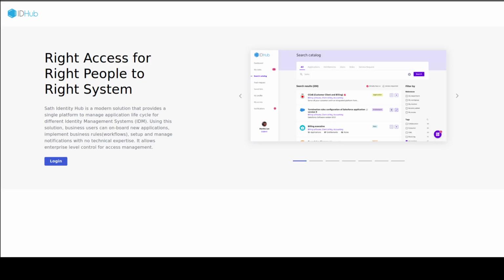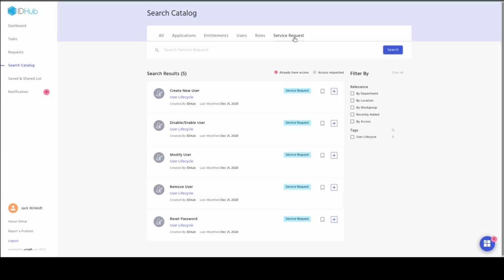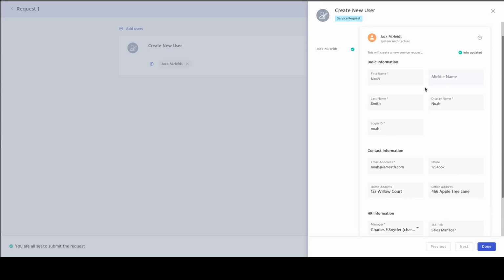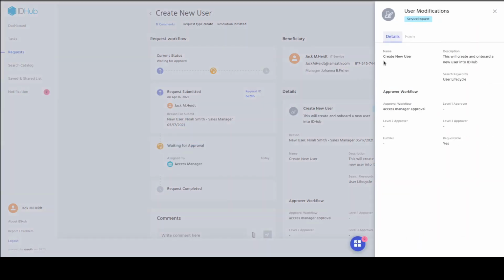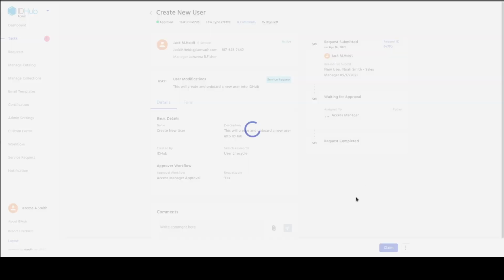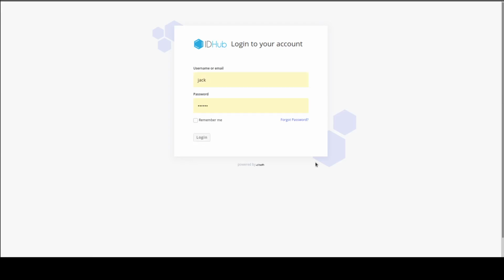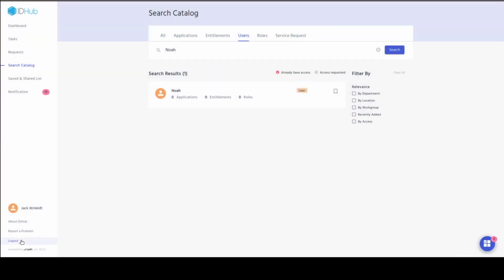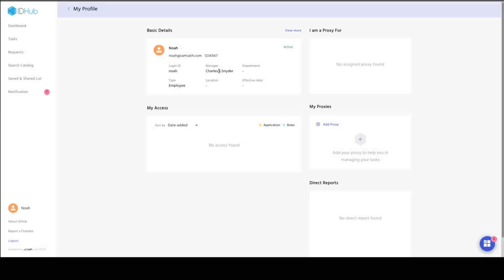On Boarding New Users into IDHub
Adding a new employee to your organization with proper access and entitlements is an easy process with IDHub Identity Management Software.

Let's assume the first user, Jerome, has already registered himself and activated his IDHub license.

He's also onboarded applications, roles, entitlements, and other users.

Let's first log in as our organization. In IDHub, End-Users have basic access. They don't have any managerial or administrator permissions.

To create a new user, Jack will request access from his dashboard by clicking on the request access.

He'll navigate to the service request page by clicking on the service request tab at the top of the page, he'll search for a service request "create new user", he'll add it to the cart by clicking on the plus icon.

The cart quantity has increased to one. In the cart, we see our "create new user" request has been added.

Jack will create the user, Noah Smith, the new sales manager at Sath, starting on May 17.

We'll go ahead and enter all of Noah's information.

Noah's manager is Charles.  We'll enter his job title, and he was hired as an employee.

We're going to ensure that all of our information has been entered correctly. And go ahead and continue with this request.

We'll submit the request, we can track it by clicking "track the request" that pops up in the upper right. Or we can click on track request from the dashboard.

So Jack has submitted several requests. The one we created is waiting for approval.

We can see it's been assigned to an access manager.

Only access managers have the permission to approve or deny a service request.

Click on this details box and a right-hand panel will pop up with information about the approval workflow. More complicated service requests will have additional approvals.

Click on the form button to view all the details entered into this form.

We're going to log back in as an access manager. Jerome is an access manager, to claim and approve this request.

We'll navigate to the tasks page. Okay. IDHub has a claim and approved process.

So let's say there are multiple access managers. The claiming process allows access managers to claim certain tasks, pull them off of the rolling task list and then approve them immediately, or later after reviewing the details.

We're going to claim and approve this task. If we have any questions about this request, we can see the form details.

We can see Jack's profile, we can contact him directly via email or phone number with questions.

I'm going to claim it and approve this request.

You'll notice that there's a pop-up that the task has been performed successfully. And the task is no longer on Jerome's task page.

We're going to log back in as Jack, the end-user who created this request. We're going to track the request to see the current status.

We click track request,  we can see that the new user we created today.

Jack can find the details about which user he's looking at by clicking on the details box and looking at the details for the new user.

Let's validate that Noah was actually added to IDHub. We'll go back to the catalog, click on the Users tab and go ahead and search for Noah.

We'll pull him up. We can see that he is a user with an ID hub. We can see who his manager is, what his job title is. The status is active and what his access is. He doesn't have any access right now, but I'll show you how to add applications and roles to Noah's profile in a later video.

Noah will have to log in to his email and update his password. So we're going to log out right now. We're going to go to Noah's email.

I'm going to pull up an email. Welcome to IDHub. Within this email, it's a welcome letter. It tells Noah what his username is and what his temporary password is. Let's log into IDHub with this temporary password and his username.

And, this will prompt Noah to update his password.

Changing his password is going to activate his account in IDHub.

Once his password is updated, he'll be able to log in, and from his dashboard, he'll have all the same options that any End-User does, and he'll be able to look at his profile. So we're going to do that by clicking on the "my profile" button. And this will pull up Noah's complete profile, where he can see who his manager is, that he's an active user, what his access is. Again, he doesn't have any applications or roles at this time, but I'll show you that in a later video.